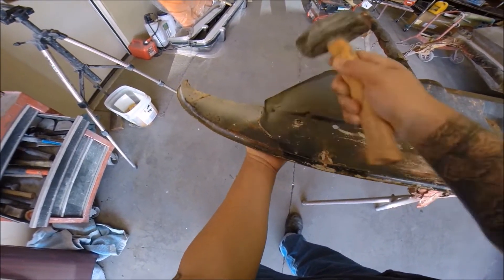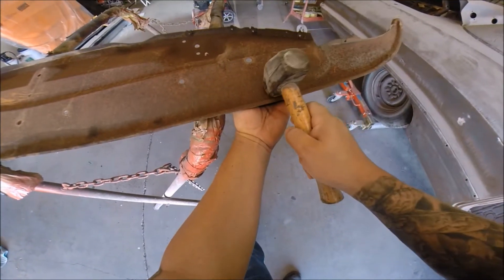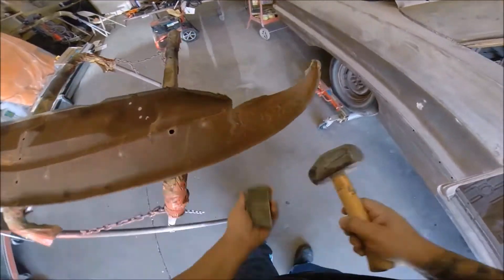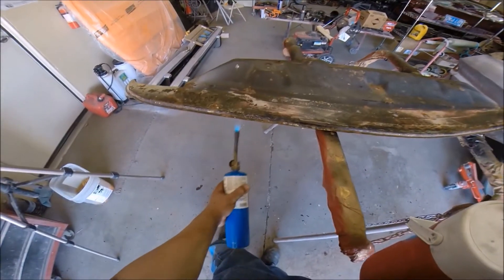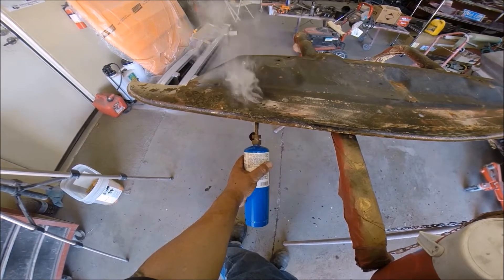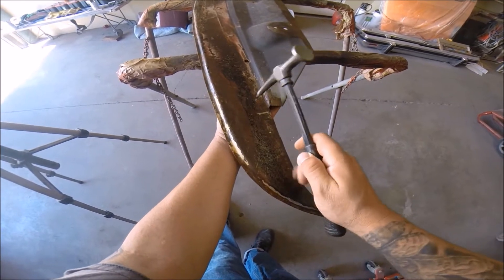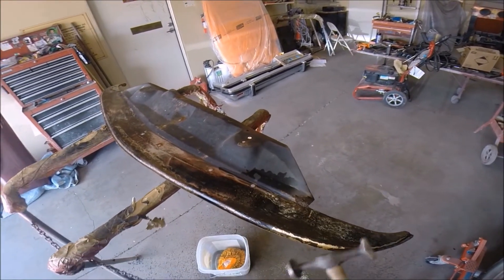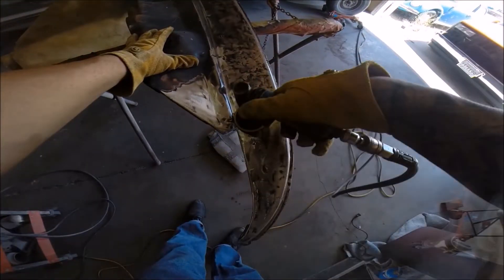Restoration Tips &Tricks: Do It Yourself Sheet Metal Repair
Let me know if you like the video in the comment section and I am also taking requests for video ideas!